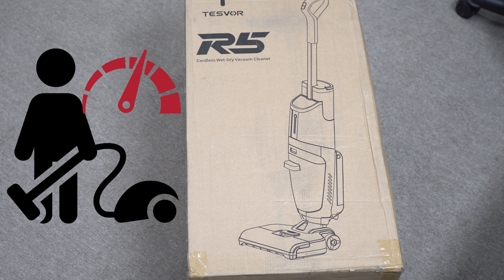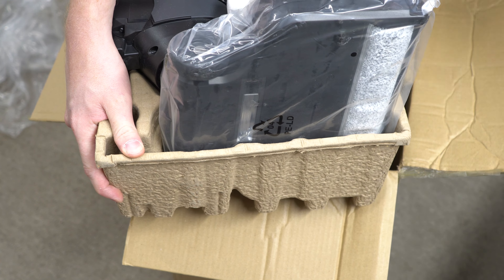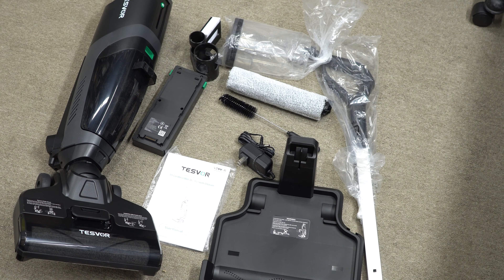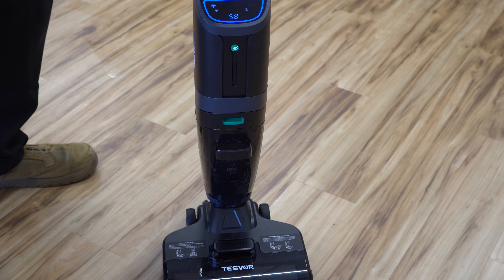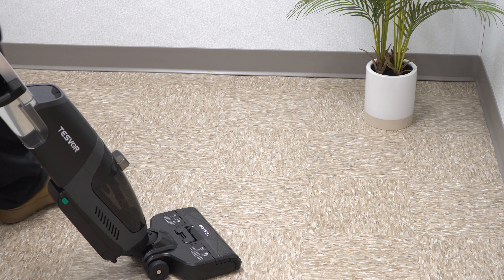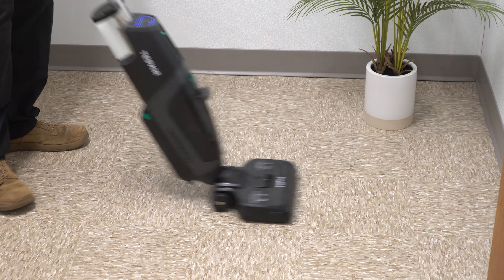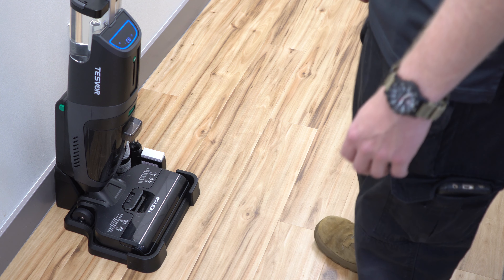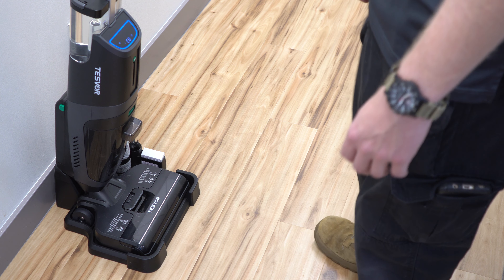Tesvor R5 Cordless MOP Wet Vacuum Unboxing & Test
Chapters：
00:24 Unboxing
2:26 UV light
2:50 Whats in the box
5:12 Charging
7:37 Things you want to know About Tesvor R5!
9:40 Mess test
12:00 Clean up
12:28 Not a Vacuum Cleaner
13:52 Should you buy one?